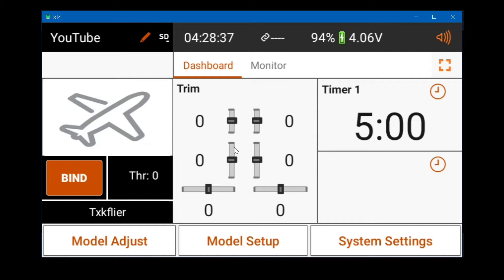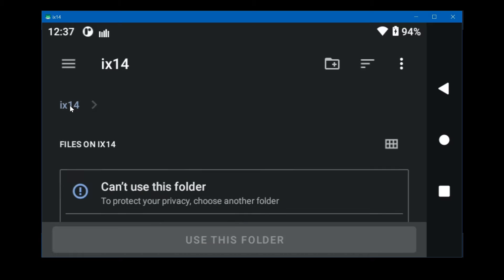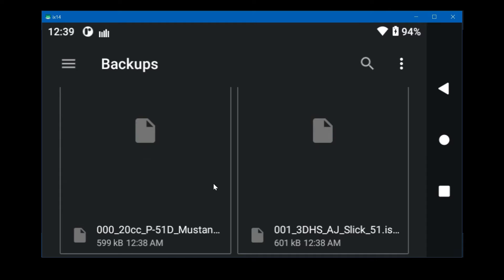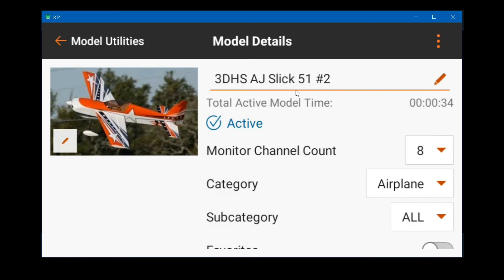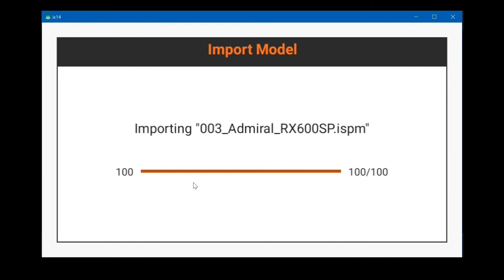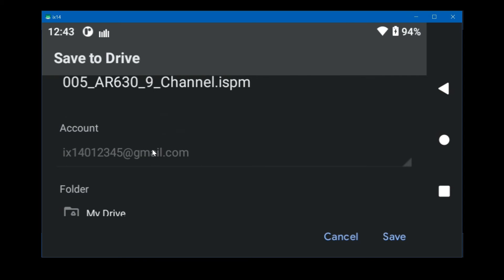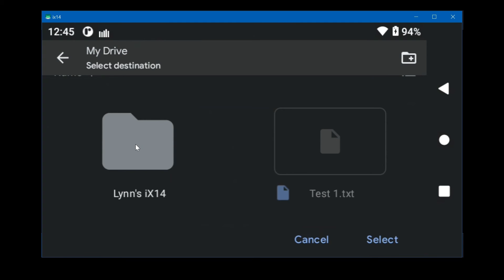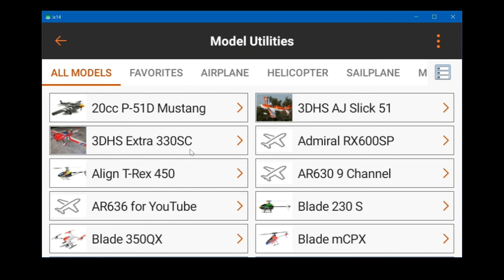Exporting and Importing Models in a Spektrum iX14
How to export and import models in a Spektrum iX14 transmitter. Backing up your models to the SD card is probably the easiest and most reliable method.  You can also back your models up to Google Drive. Hopefully, you created a separate Google account for your iX14 when you initially set it up. You shouldn't add your iX14 to your personal Google account.